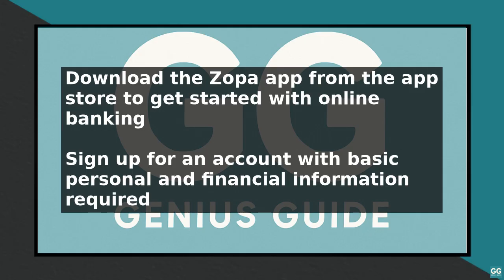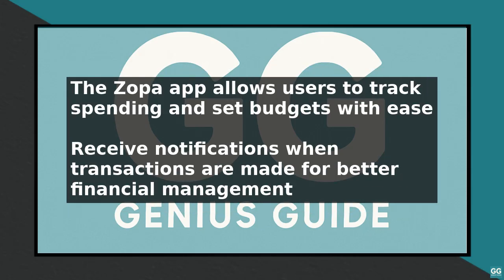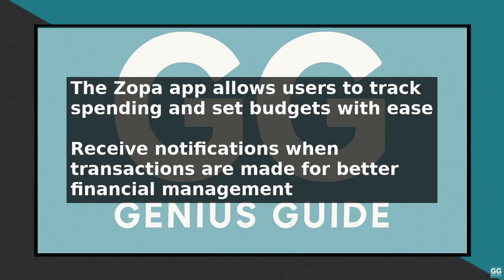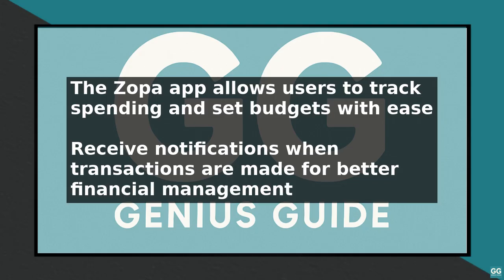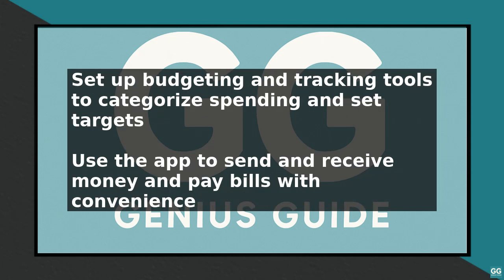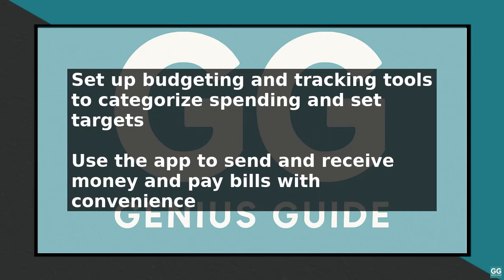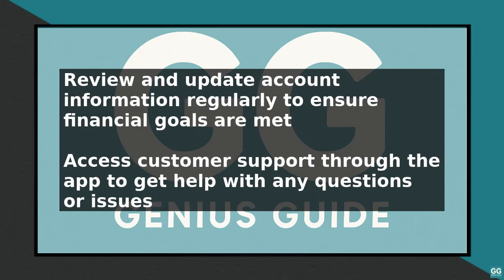Tips For Zopa Online Banking (2025)